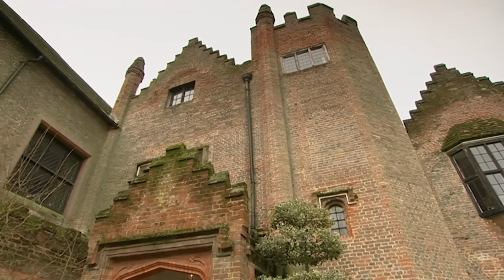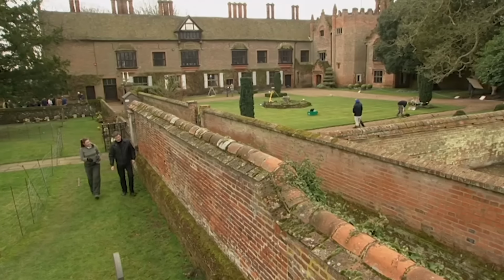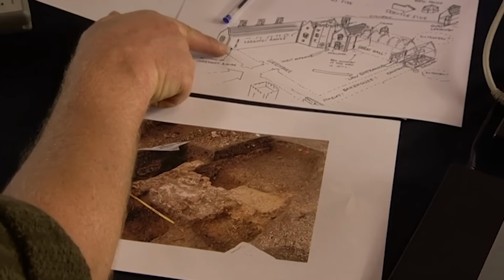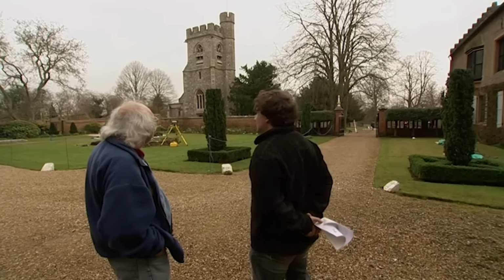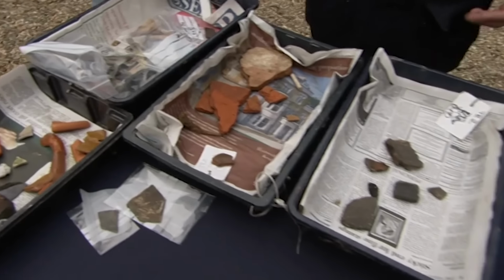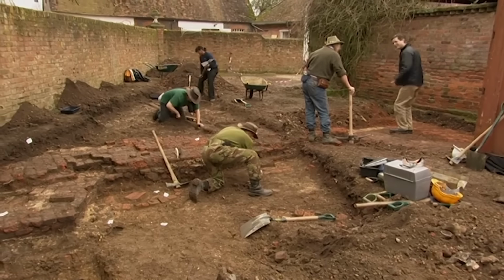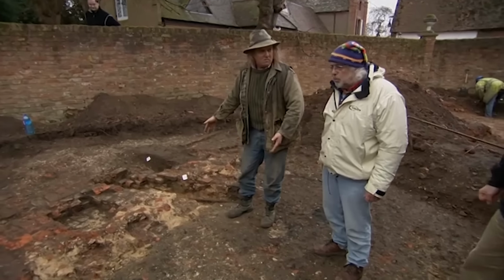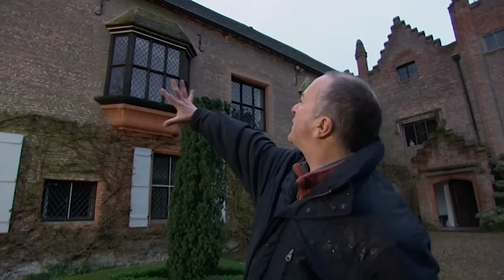The Manor That's Back to Front (Full Episode) | S12 EP1 | Time Team (Chenies Manor)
After you watch this episode, check out the official commentary video on the Time Team Official YouTube Channel!

Tony Robinson and the team visit Chenies Manor which is believed to have been upgraded in time for Henry VIII's visit around 1530. However, while a late 16th-century inventory suggests that an additional range of rooms fit for a king once existed, traces of them have vanished since the house fell into disrepair. Can the experts uncover the layout of the building as it appeared in Tudor times?

Support Time Team by becoming a patron and get access to exclusive behind-the-scenes content

EPISODE CREDITS

Buckinghamshire County Council
Valerie Edwards